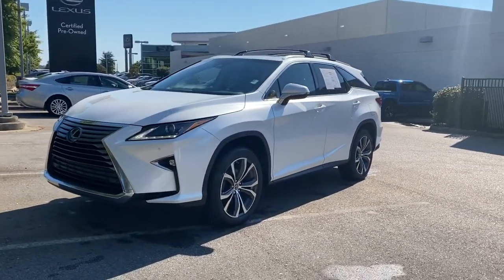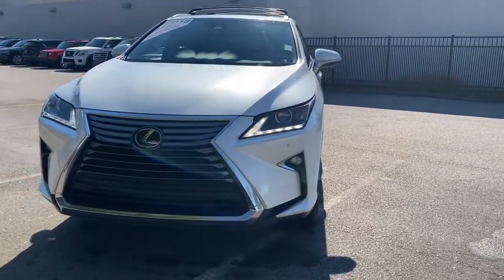2018 Lexus RX Columbia, Lexington, Chapin, Irmo, Camden, SC PC0167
Eminent White Pearl Used 2018 Lexus RX available in Columbia, South Carolina at Jim Hudson Lexus of Columbia. Servicing the Lexington, Chapin, Irmo, Camden, SC area.

L/Certified Details:brbr  * 161 Point Inspectionbr  * Roadside Assistancebr  * Warranty Deductible: $0br  * Vehicle Historybr  * CERTIFIED WARRANTY: Unlimited-mileage warranty up to 6 years. Balance of new car warranty (4 Year/50K Miles) plus 2 Year/Unlimited-mileage L/Certified warranty. SERVICE MAINTENANCE: Complimentary Maintenance Plan covering the first four basic factory-scheduled maintenance services for 2 years or 20,000 milesbrbrbrClean CARFAX. CARFAX One-Owner.brbr2018 Lexus RX 350L AWD, Noble Brown w/Leather Seat Trim, 12.3 Navigation System Package, Blind Spot Monitor w/Rear Cross Traffic Alert, Heated & Ventilated Front Bucket Seats, Heated Leather Steering Wheel, Illuminated & Wood Door Trim, Premium Package, Tilt & Slide Sun/Moon Roof, Touchless Power Back Door, Wheels: 20 High-Gloss Machined.brbrbr8 Million Meals fed through Harvest Hope right here in the Midlands. Donated land for Toby's Place, a women & children's shelter. Proudly support the brave men & women of our US Military and all First Responders. Currently dedicated to supporting over 110 local charities in our beloved community. Ranked #1 in Customer Satisfaction for the Nation in 2020.